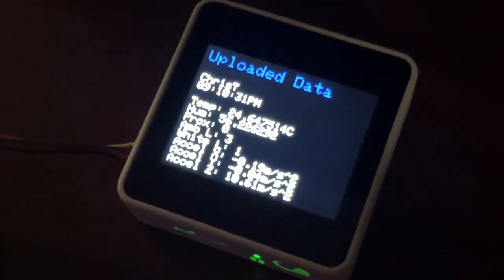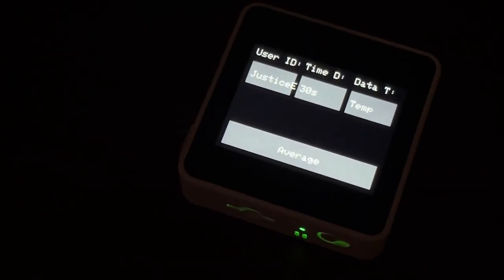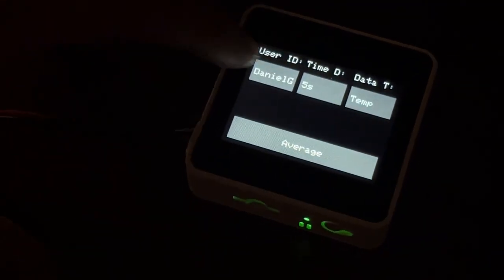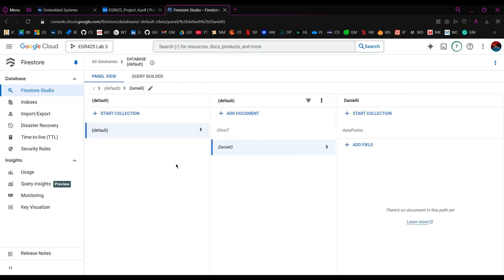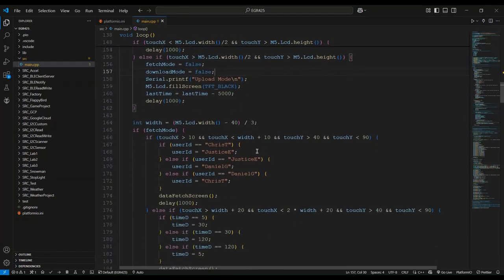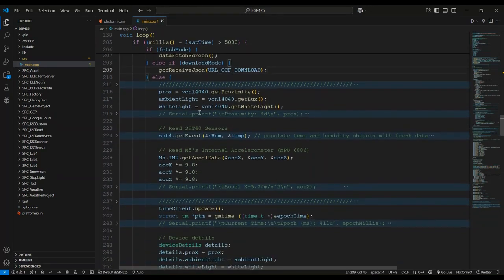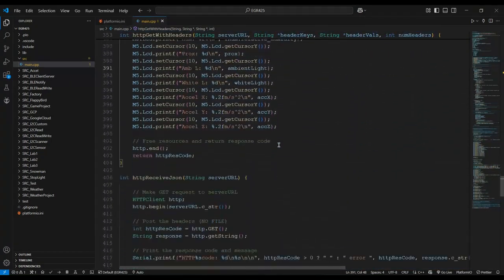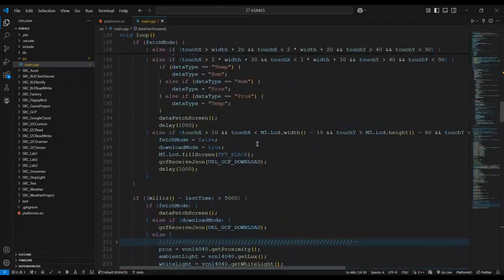Embedded System to Firestore: Demo